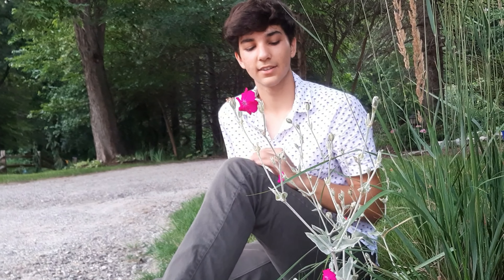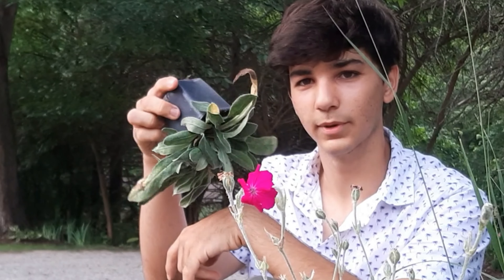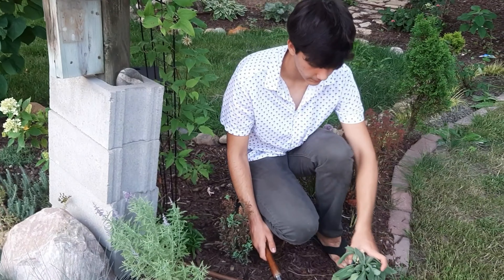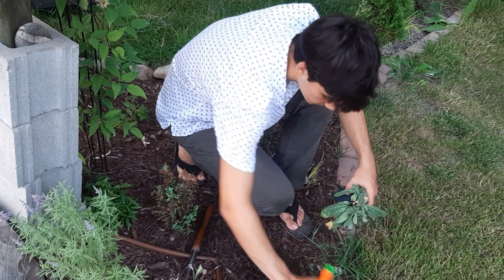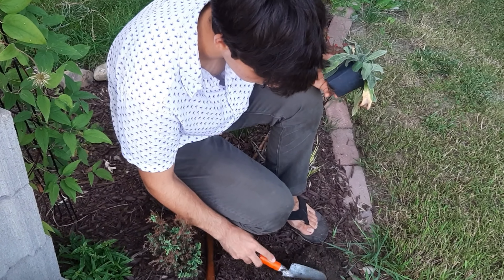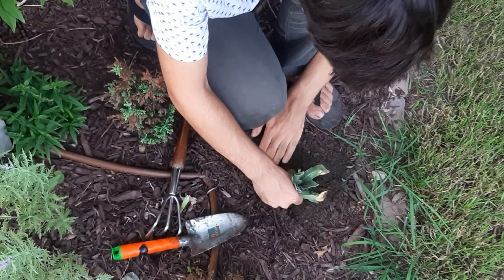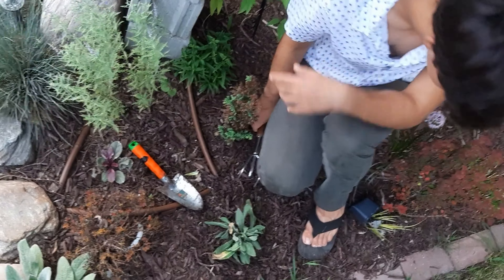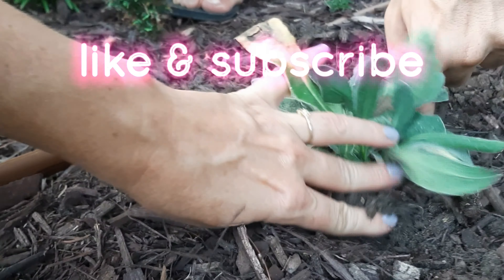Planting Baby Pink Rose Campion feat. Valen • Growing Home Gardening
RoseCampion looks to me like a plant that would fare well in the desert rather than in our hardiness zone 6a, but it does surprisingly well here! We found this one for 99cents at a local nursery, and decided to plant it near our mailbox, somewhat adjacent to our original plant.